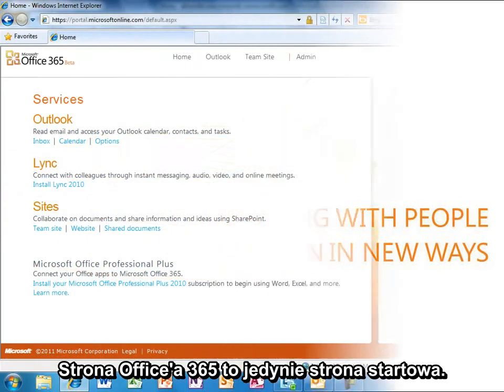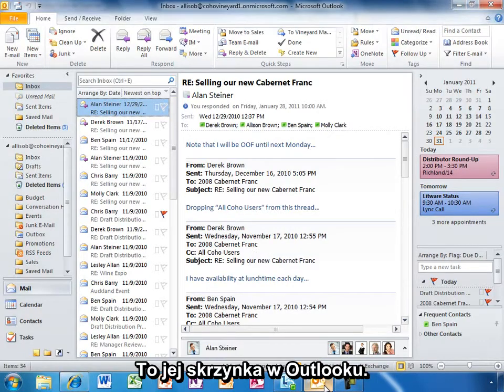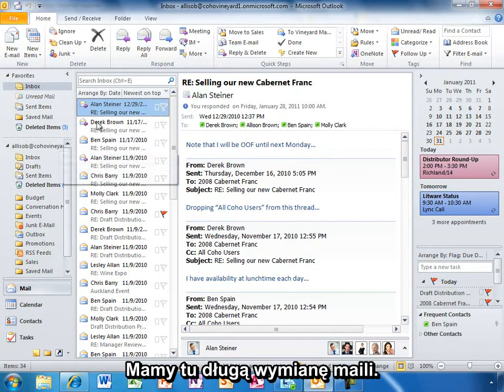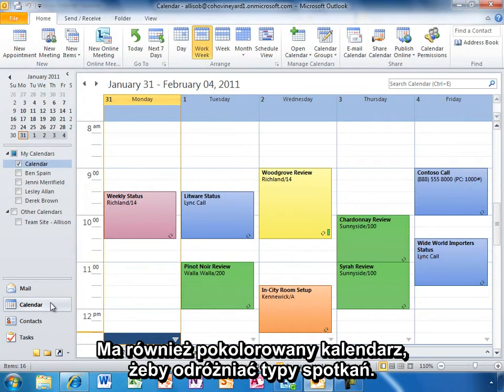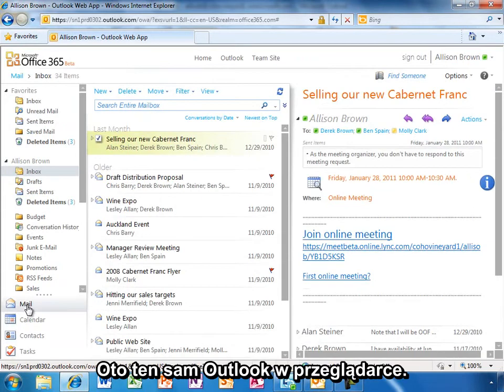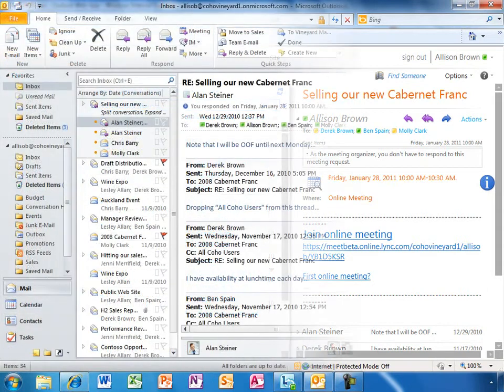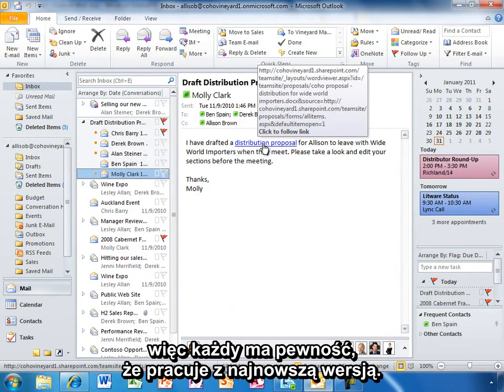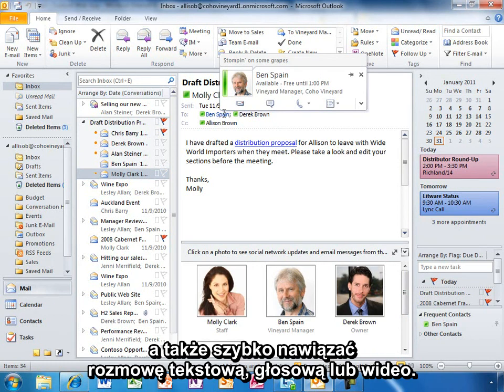Office 365 - demo biznesowe - część 3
Office 365 - prezentacja możliwości i przykładowych zastosowań w małej firmie.